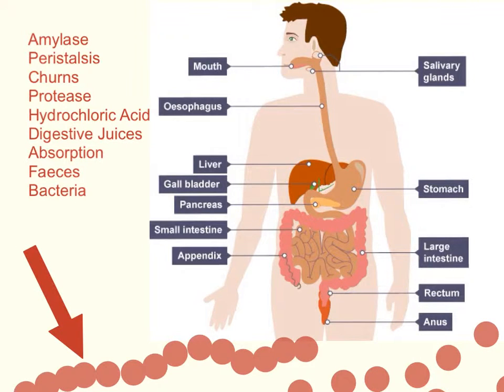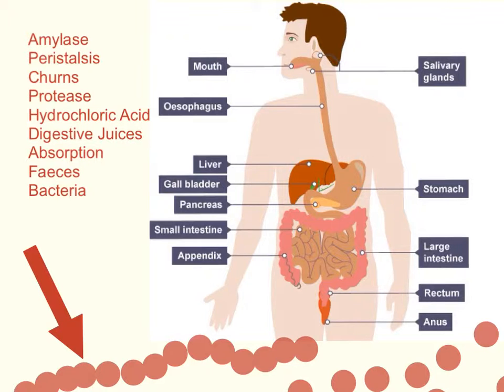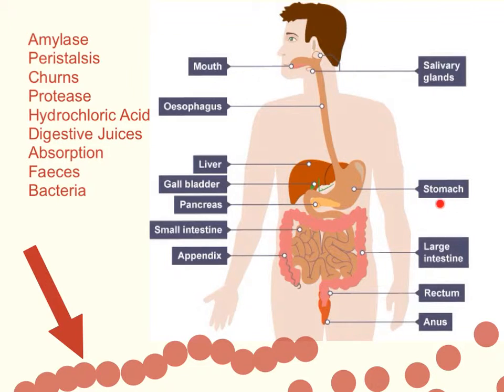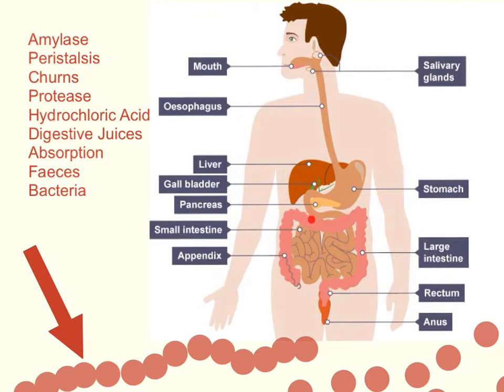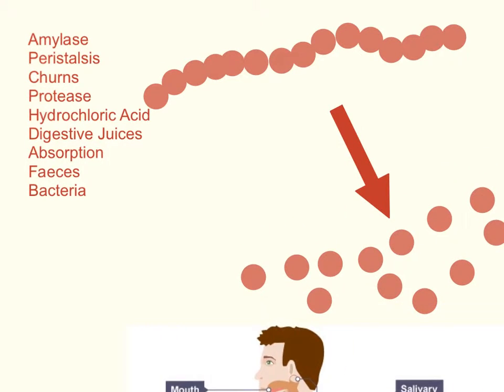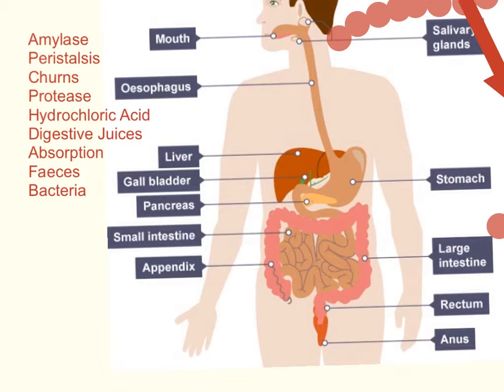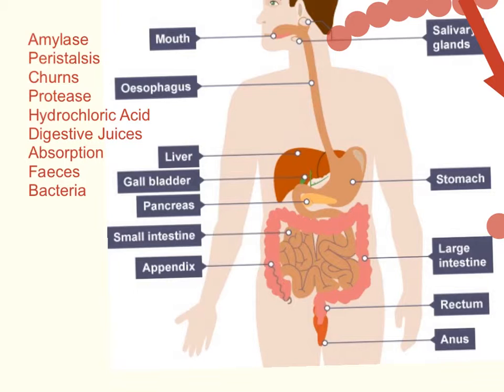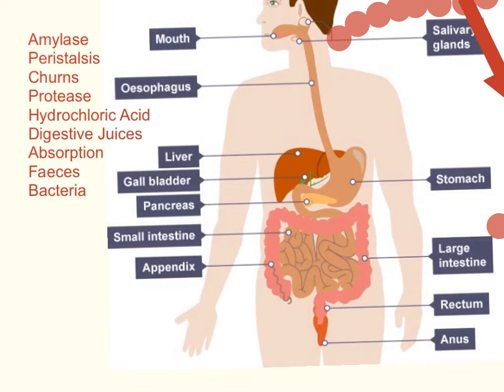Digestive System Explained!